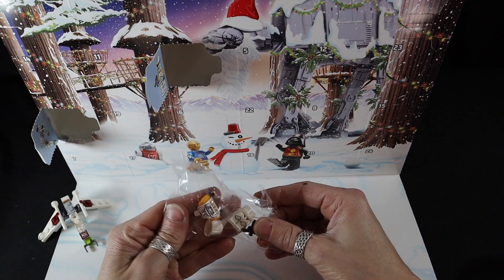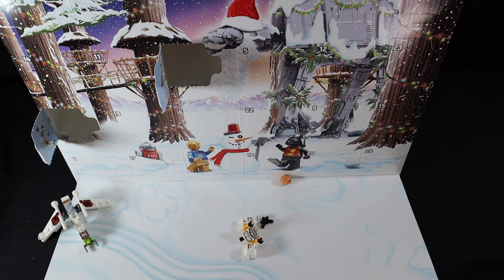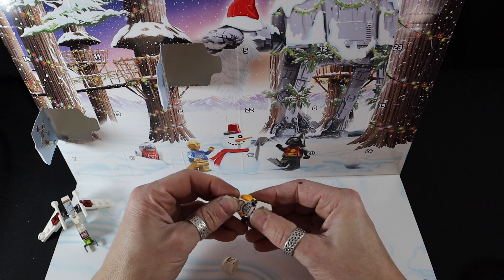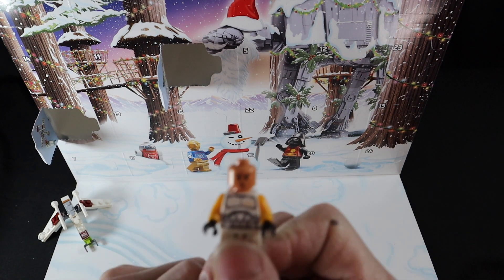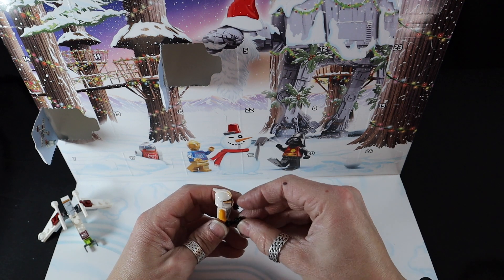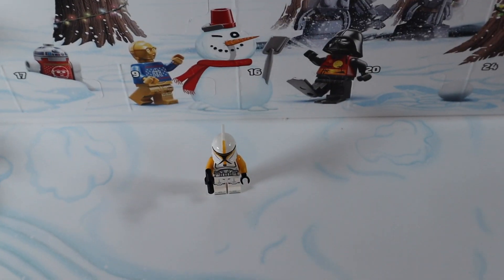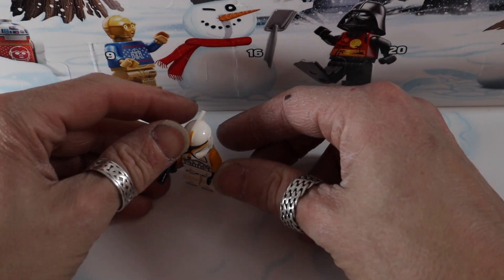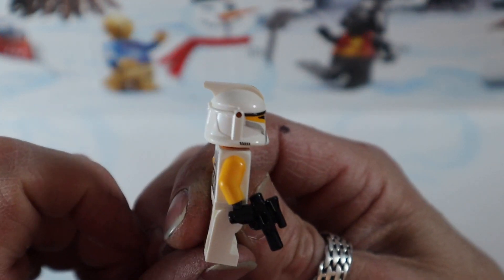Lego Star Wars Advent Calendar 2022 Day 2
Just a quick video doing the Lego Star Wars Advent Calendar, I've been doing these several years and this was the project I actually started my channel with and I'm going to try and make it an annual tradition.